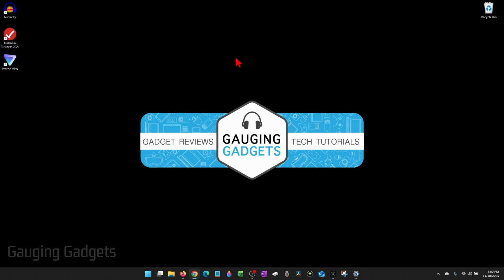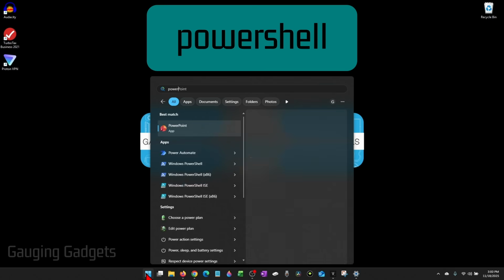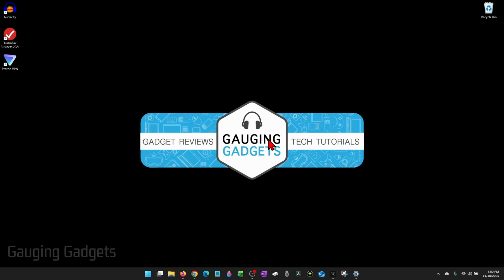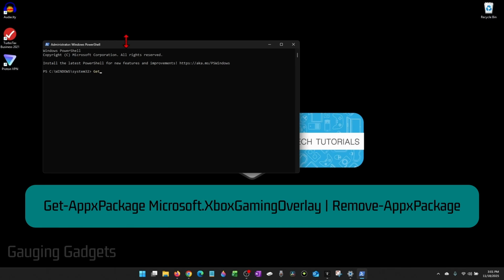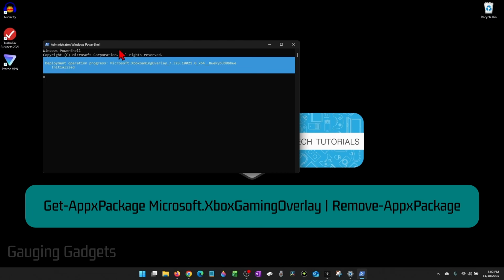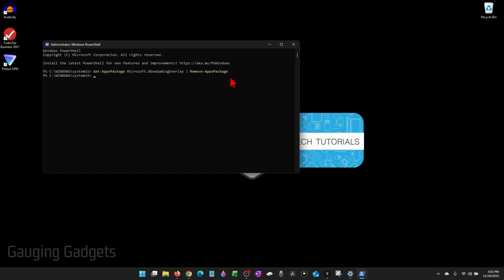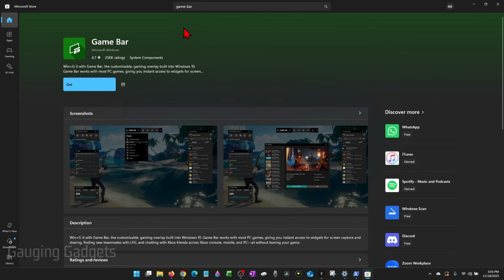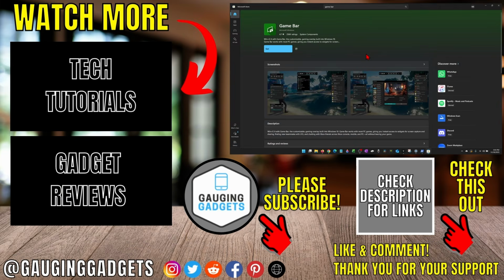How to Disable Windows 11 Game Bar - Remove Xbox Game Bar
How to disable Windows 11 Game Bar? In this tutorial, I show you how to remove the Xbox Game Bar on any Windows 11 PC & Laptop. This means you can stop the Game Bar from opening on Windows. Let me know if you have any questions while you disable Windows 11 Game Bar.